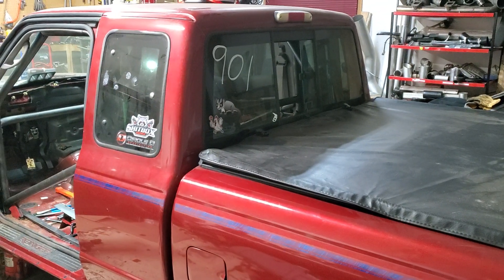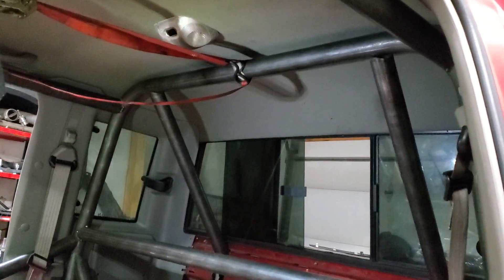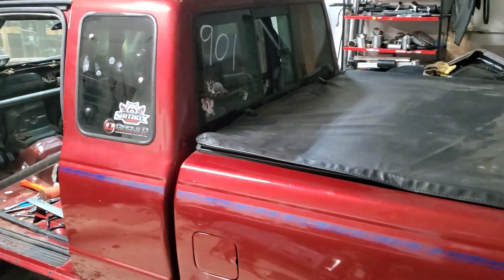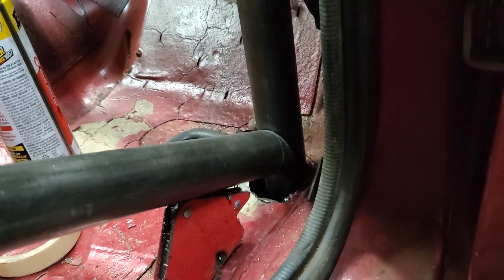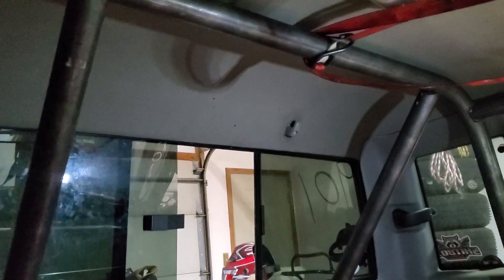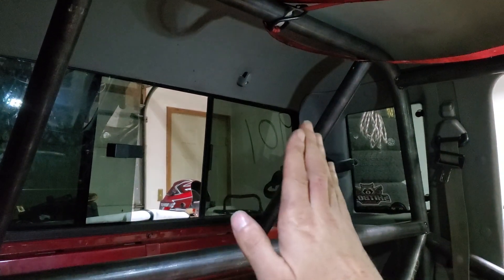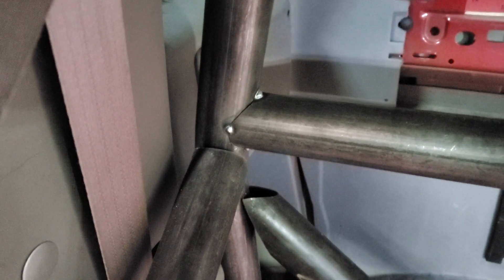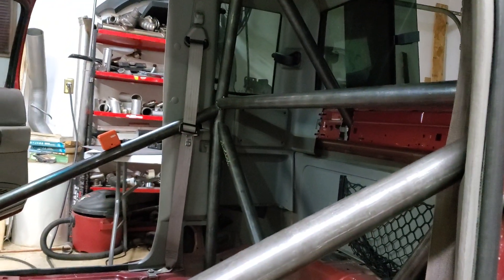More Fun Roll Cage Stuff For An Old 1000hp Grandpa Mobile...